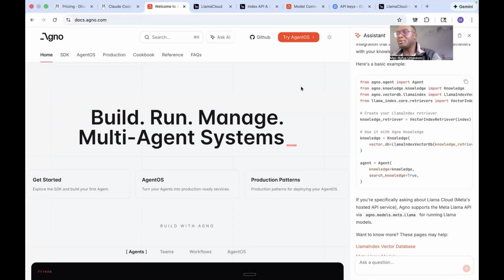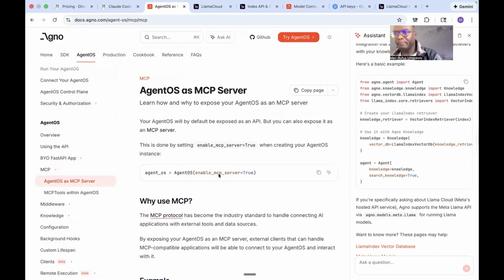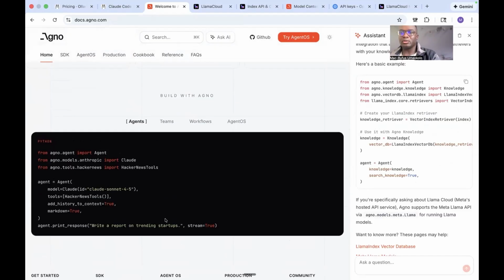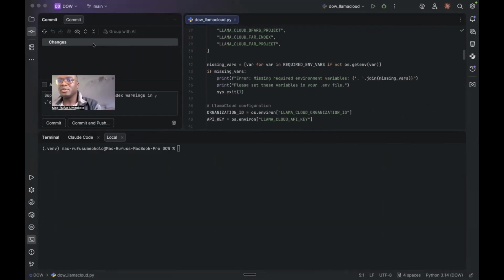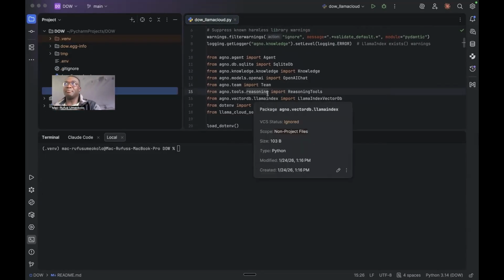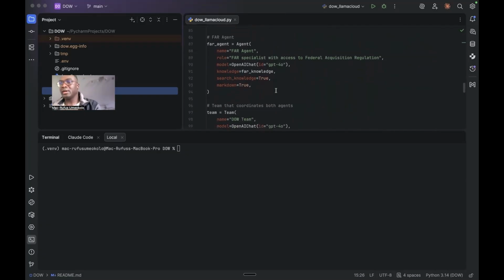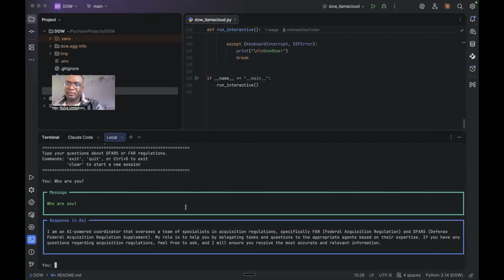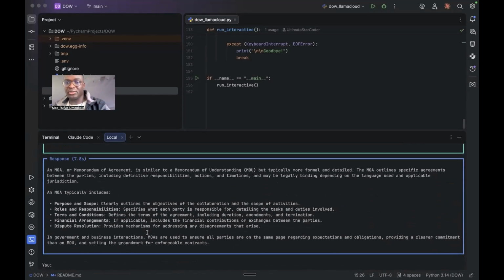I Built an Agentic RAG System with Agno (FAR & DFARS Context)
In this video, I walk through how I built an agentic RAG system using Agno, an open-source Python framework for building multi-agent AI systems.

I break down how agentic systems work, how retrieval-augmented generation (RAG) fits into an agent-based architecture, and why frameworks like Agno make it easier to design modular, multi-agent workflows.

For the demonstration, I use FAR (Federal Acquisition Regulation) and DFARS (Defense Federal Acquisition Regulation Supplement) documents as the knowledge base—large, complex documents that showcase how specialized agents can handle domain-specific queries more effectively than general-purpose AI.

I show how to index documents using Llama Cloud, build multiple specialized agents with distinct knowledge sources, and coordinate them using Agno Teams.

If you're interested in multi-agent AI, agentic RAG, or building practical AI systems beyond toy demos, this should give you a solid mental model and a starting point... Hopefully!!

More Video's to come later.